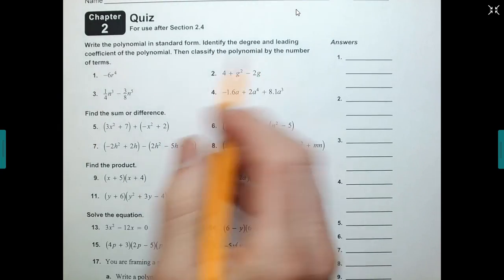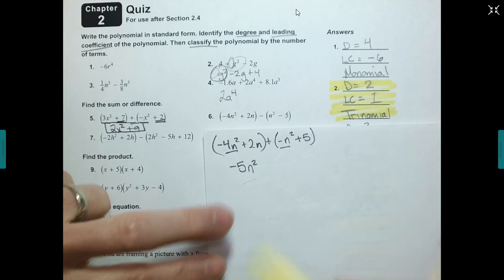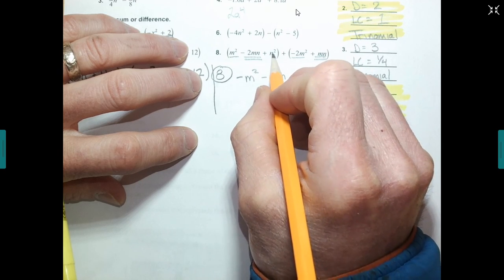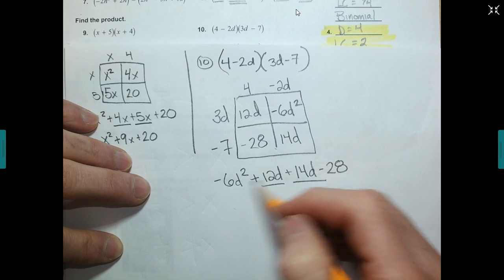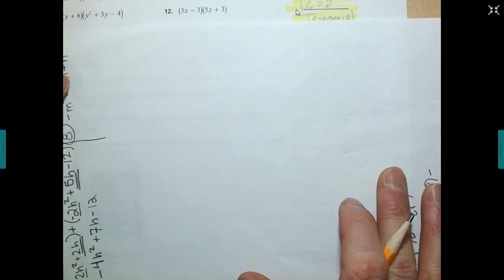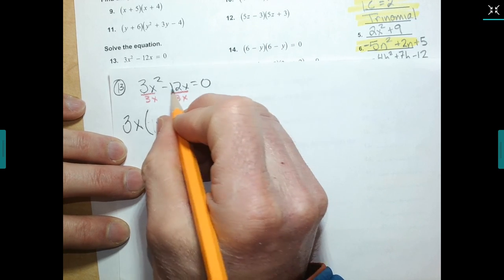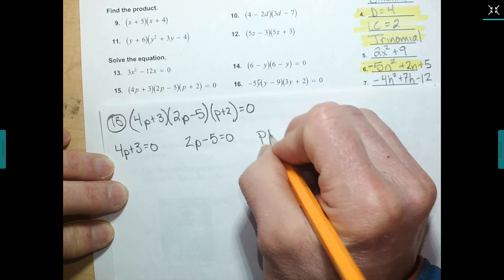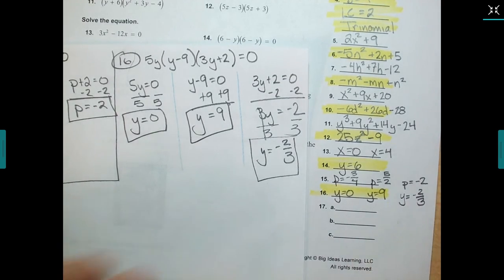Geometry ch2 quiz (2.1-2.4)